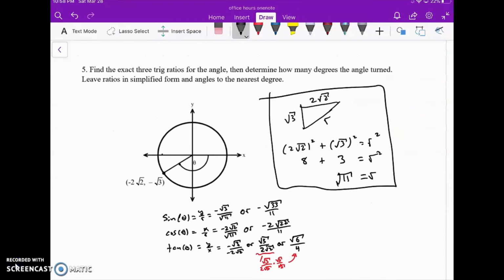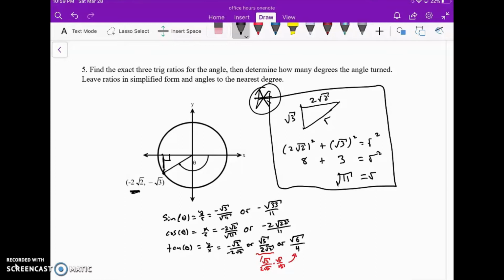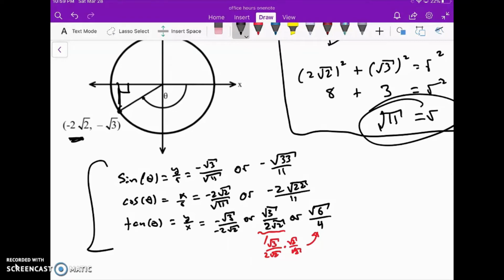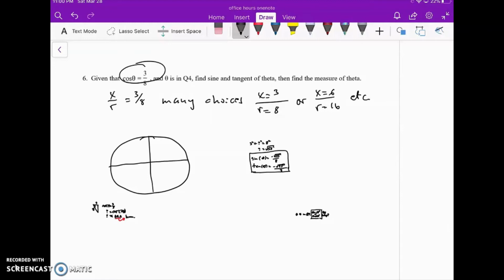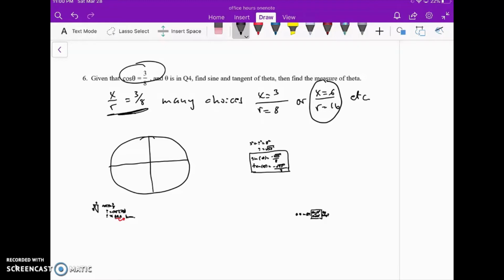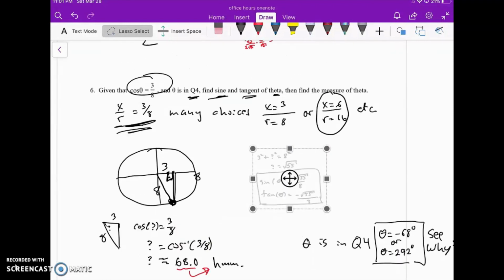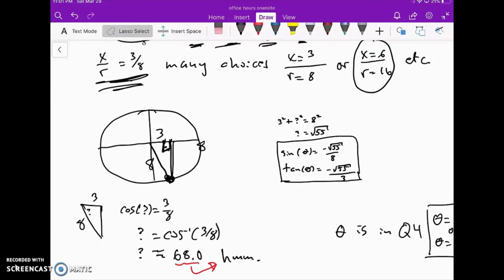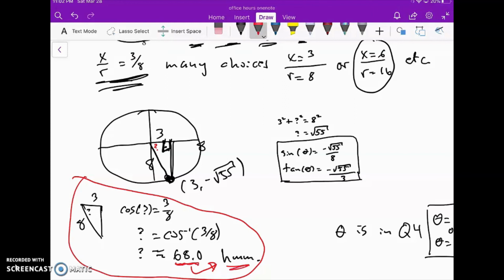Trig ratios on the circle #3 (non-special angles) - quick check link is in the description.